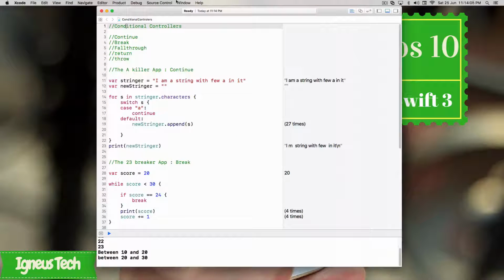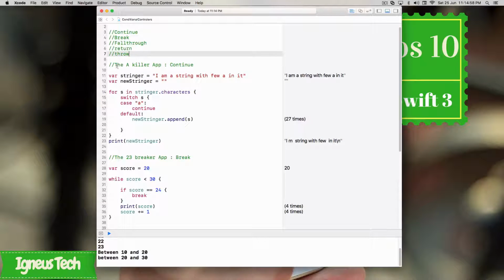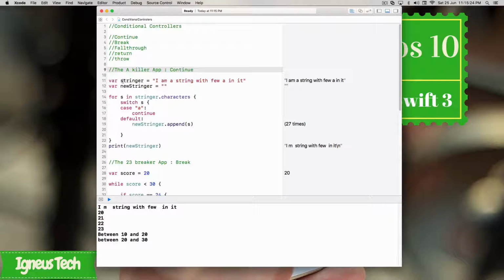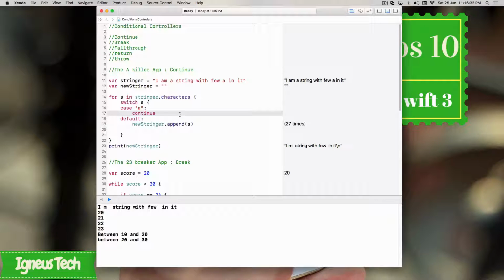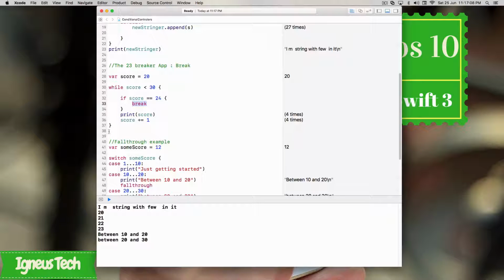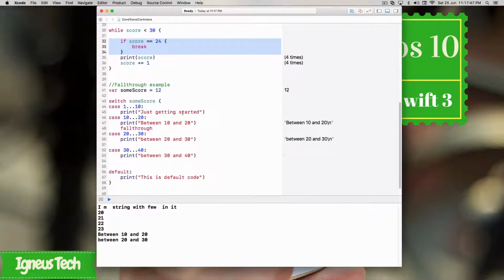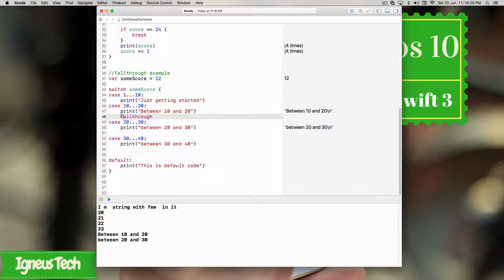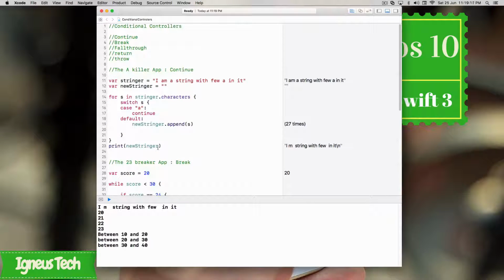swift4 Condition controller keywords